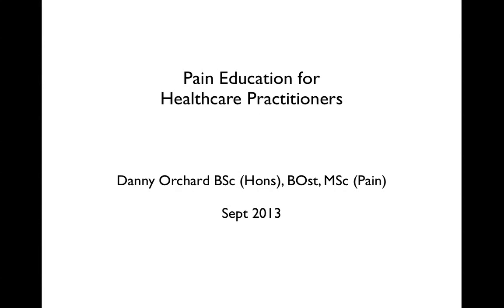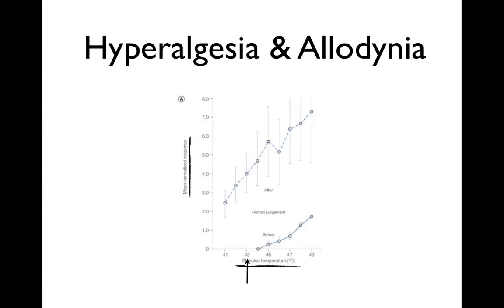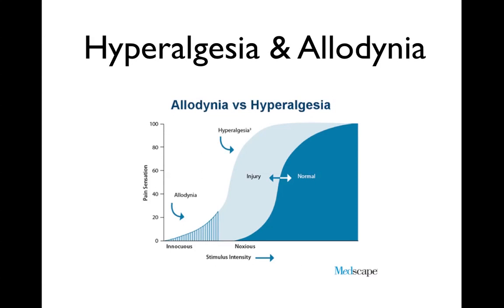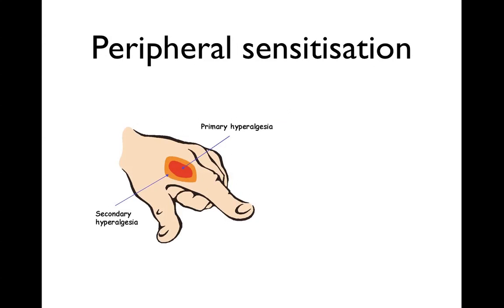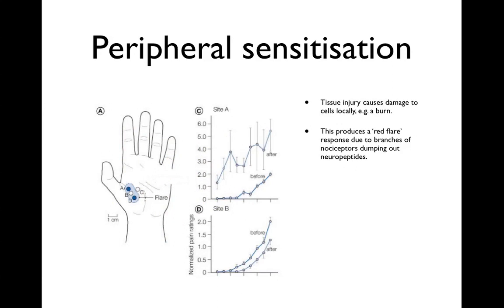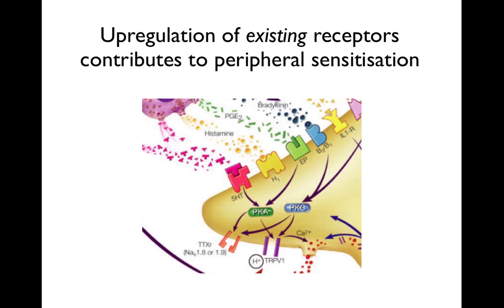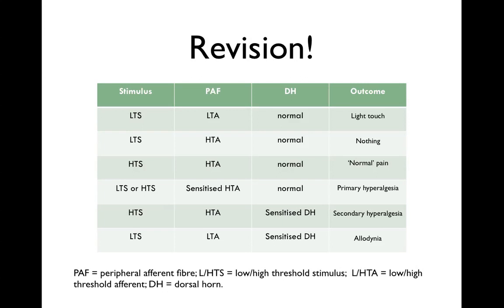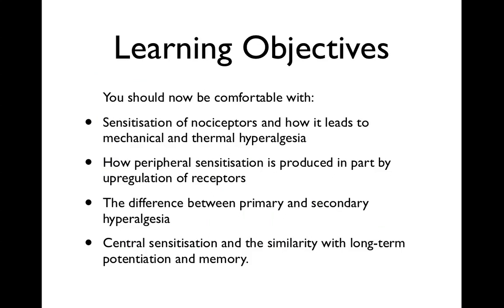Peripheral and central sensitisation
The lecture introduces you to the concepts of sensitisation both in the periphery and dorsal horn (central) and how these lead to the clinical symptoms of allodynia and hyperalgesia.

Danny Orchard is a senior lecture at the University College of Osteopathy, London, England, and CEO & Founder of the Centre for Osteopathic Research and Excellence (CORE), a London-based charity researching the use of manual therapy for persistent pain.